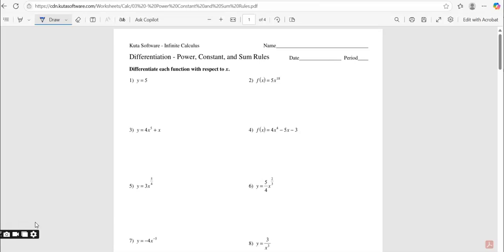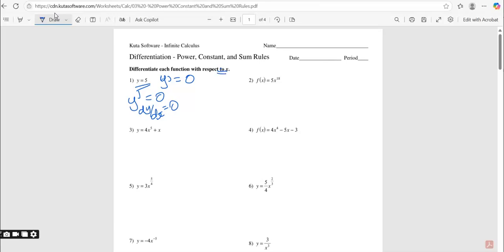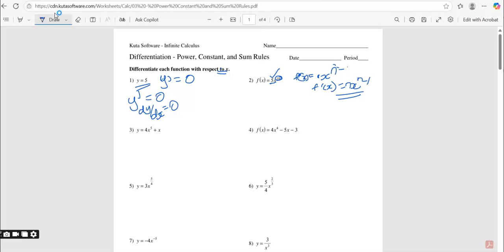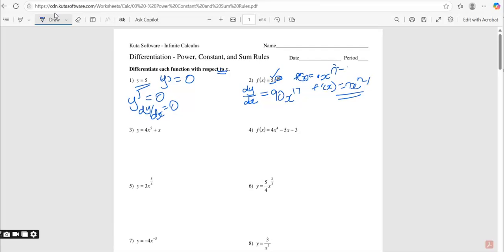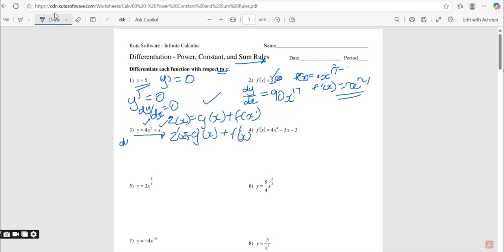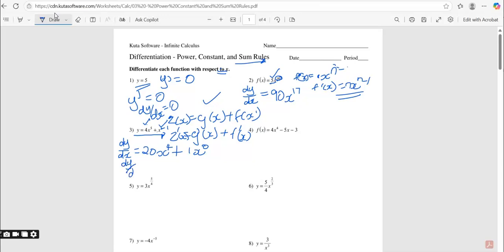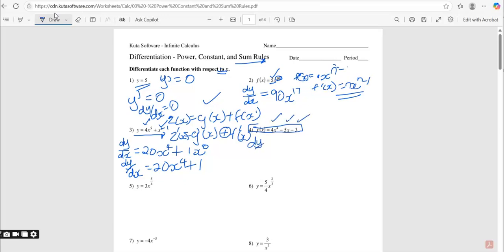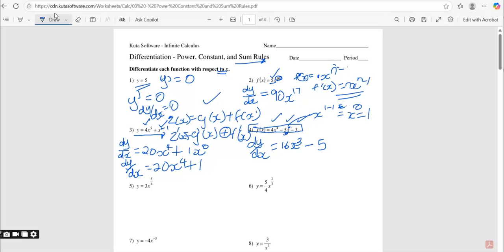Differentiation power rule,Constant and Sum rule